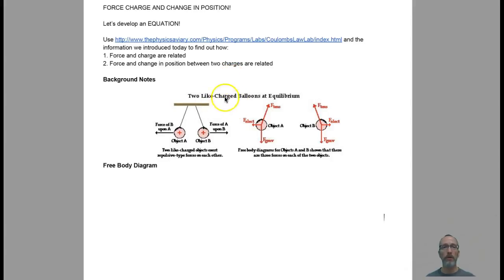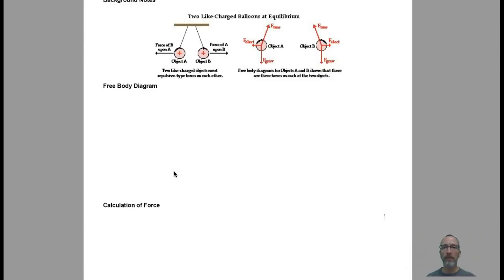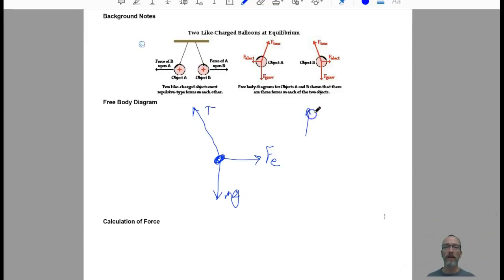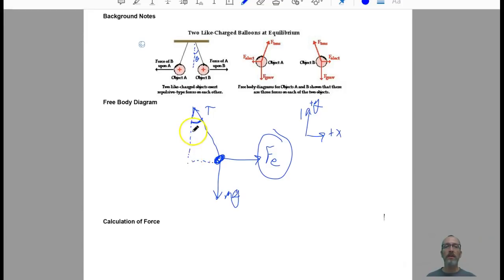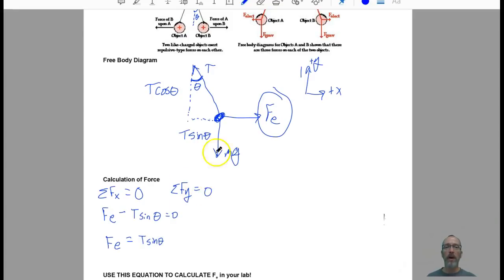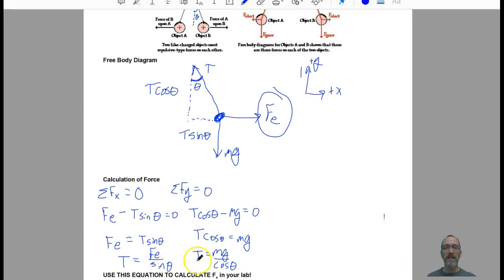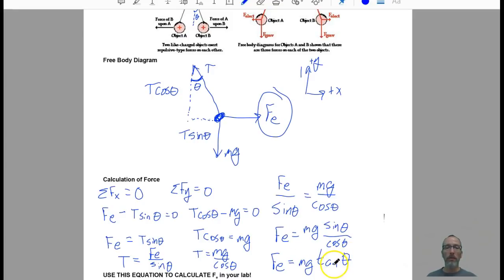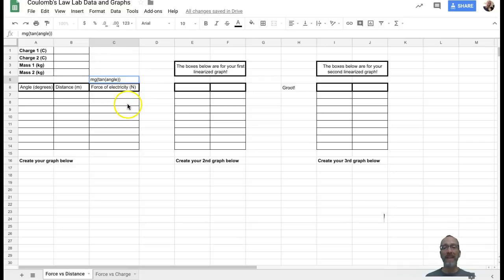Coulomb's Law Lab Virtual Lab NOTES